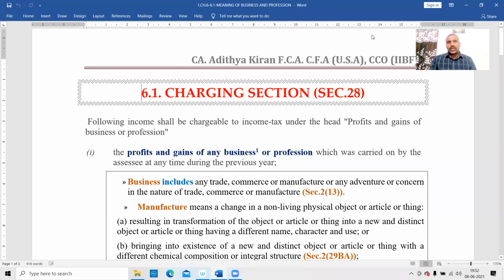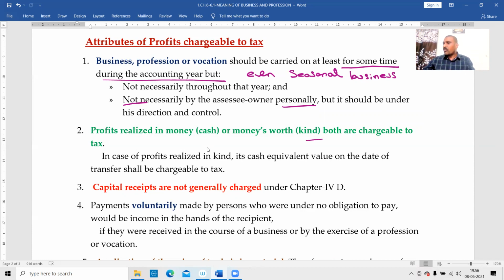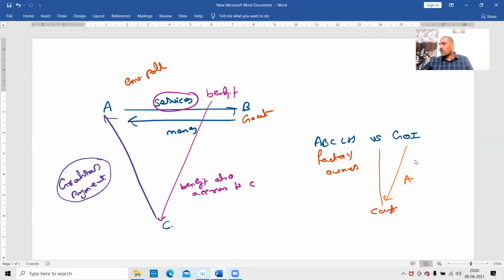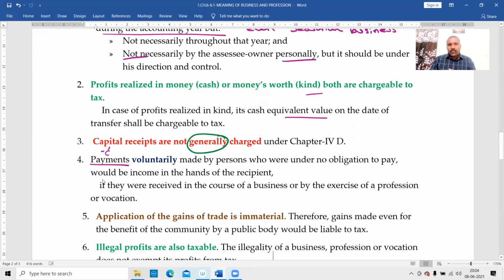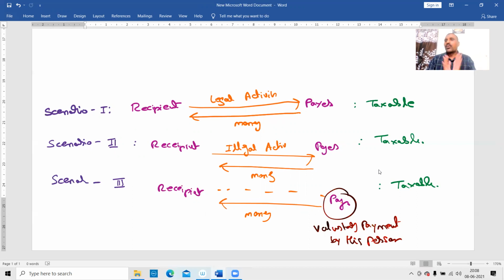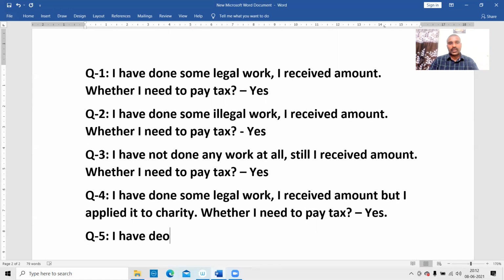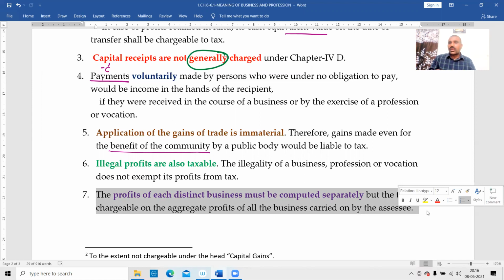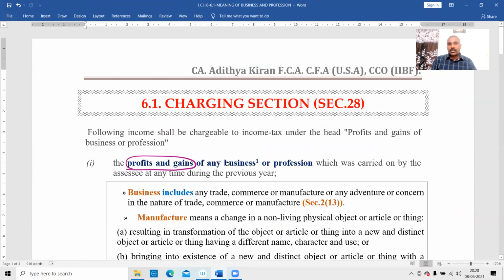1 CH 6 PGBP SEC 28i LECTURE 1 FEATURES OF PROFITS